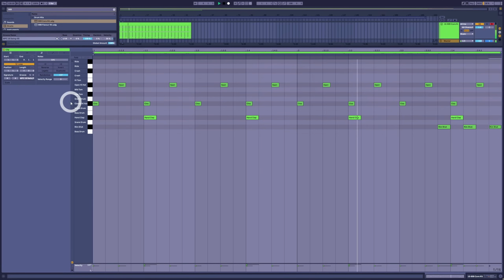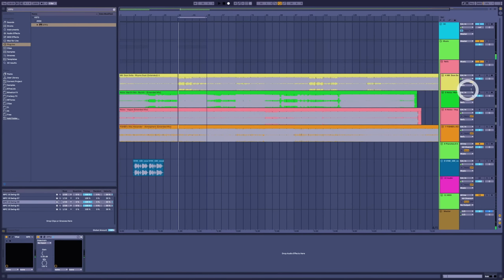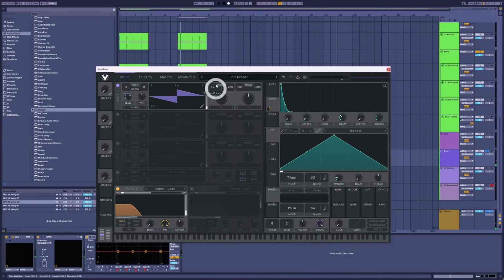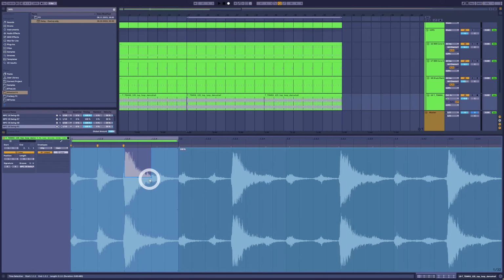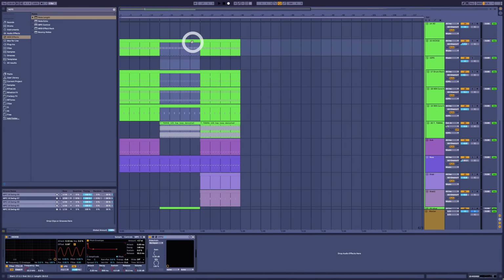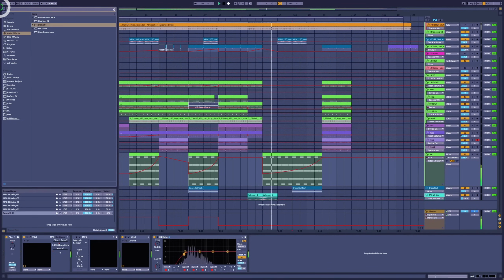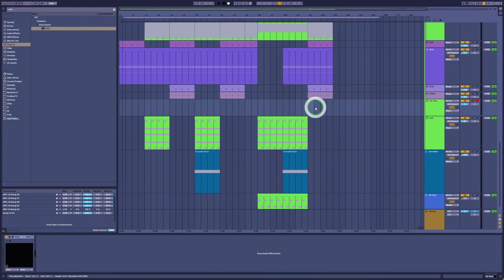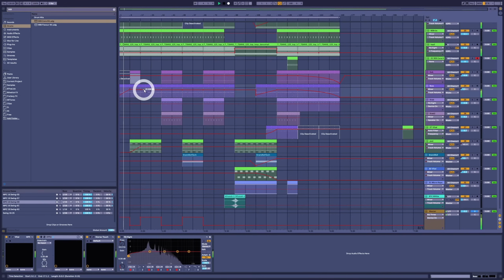Live Edit: Noizu Fisher Style Tech House Start to Finish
Get the Sounds:
(coming soon)

00:00 - Intro